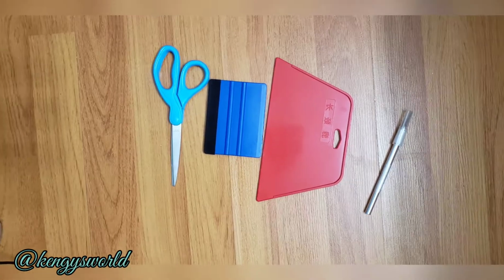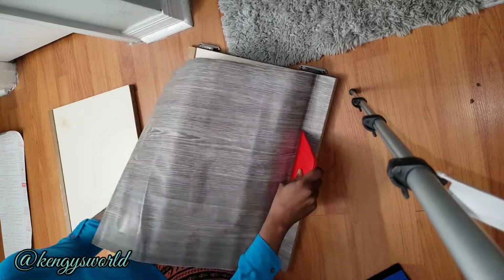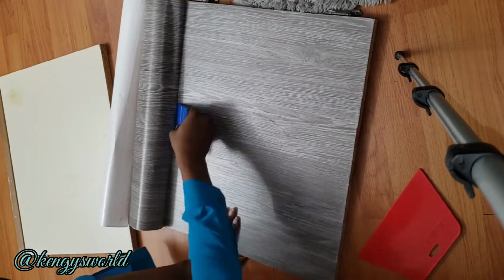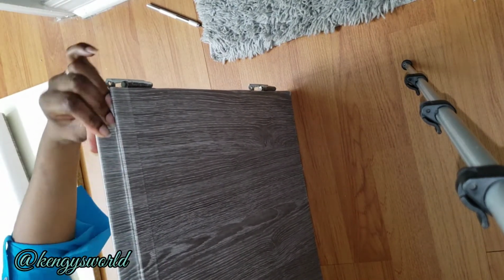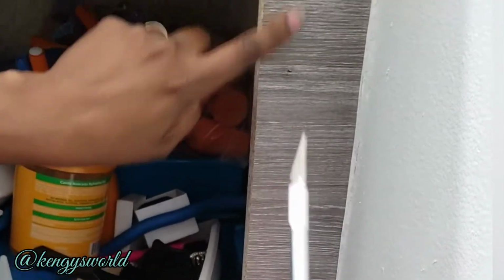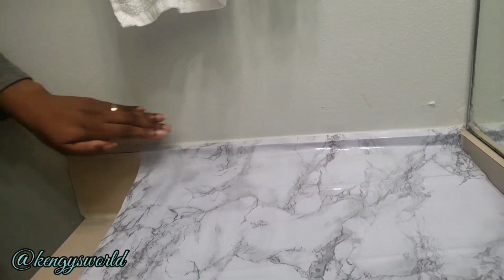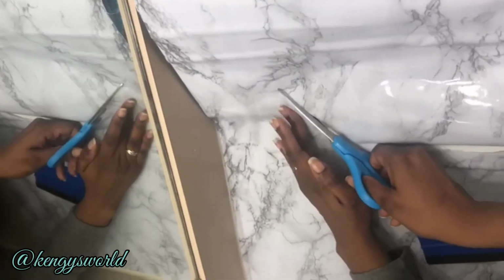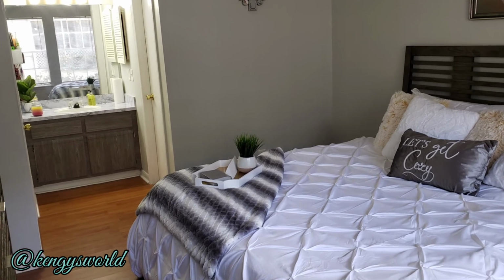PEEL & STICK Contact Paper | $23 DIY Bathroom Makeover | SMALL RENTAL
Hey guys! I have an old extra counter sink in the bedroom. So, I updated the look of it by using 2 types of contact paper. I know I couldn’t do a renovation project because I’m renting, so I figured DIY projects would do the trick. YES IT DID… I hope this video gives you some inspiration and motivation to upgrade your rental space on a BUDGET! These products are easy to install and removable.

Things used:
-1 Marble Contact Paper 17.1 x 100
 - 1 Gray Wood Contact Paper  26.5'' x 78.7-
Wallpaper smoothing tool kit